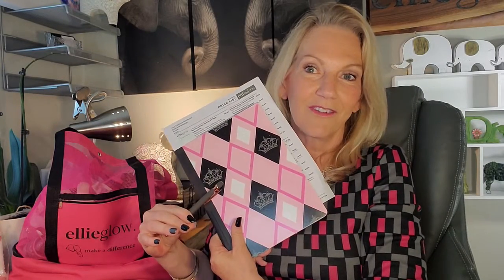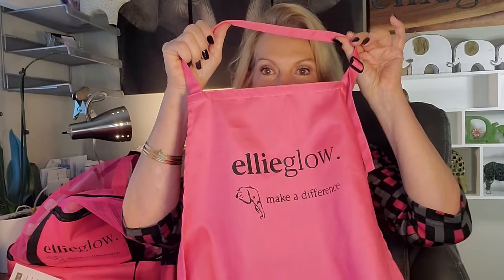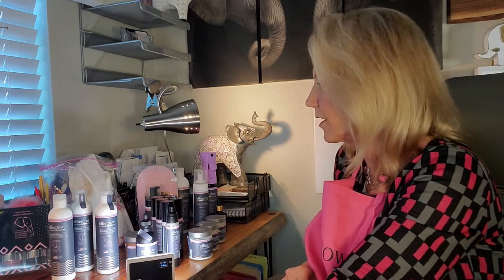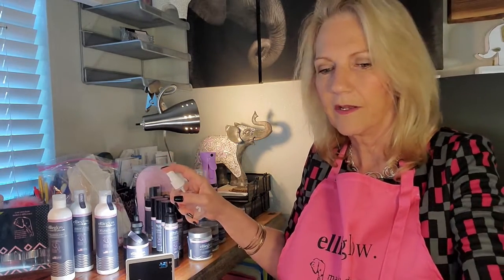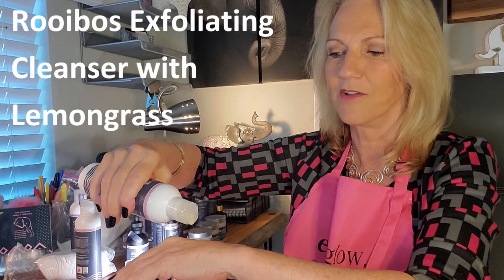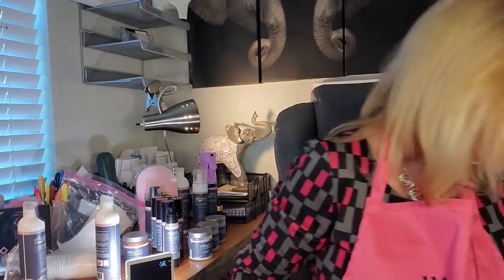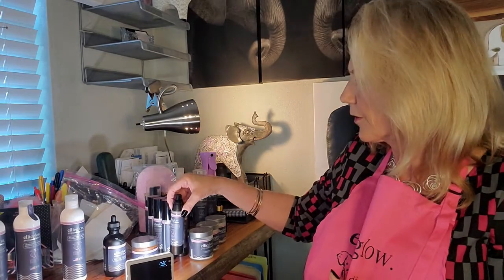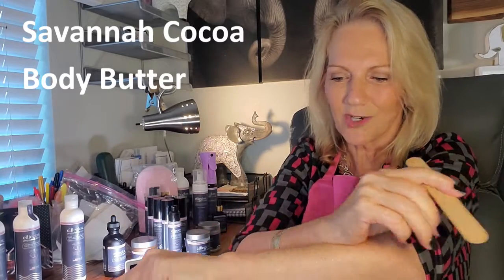How to Conduct an Ellieglow Demo